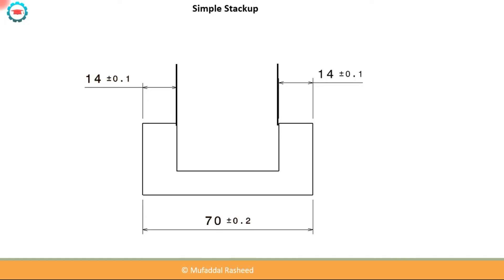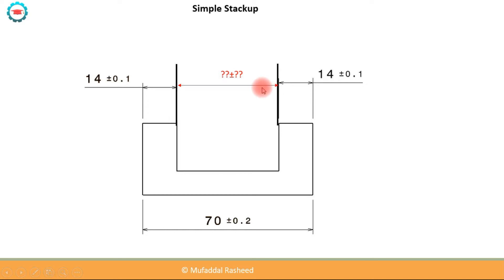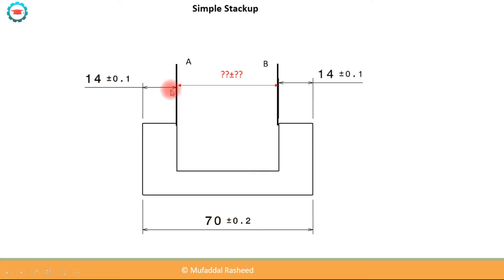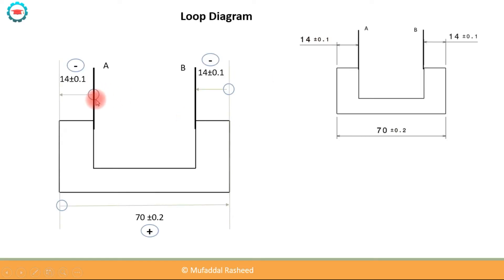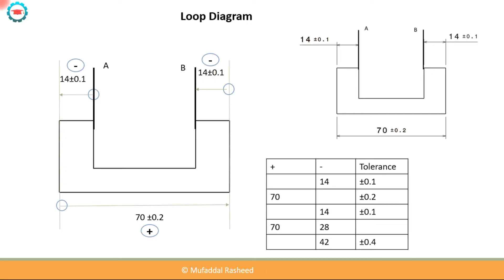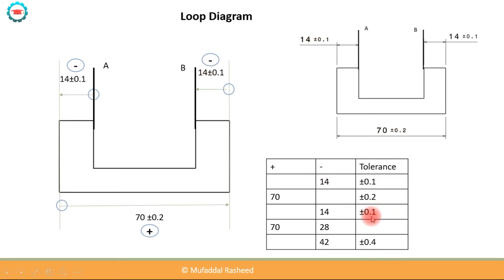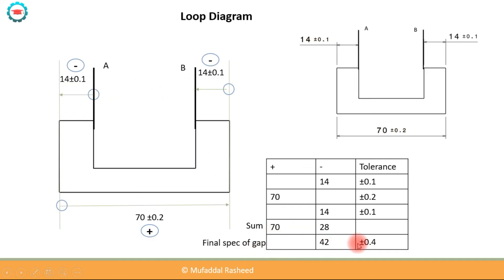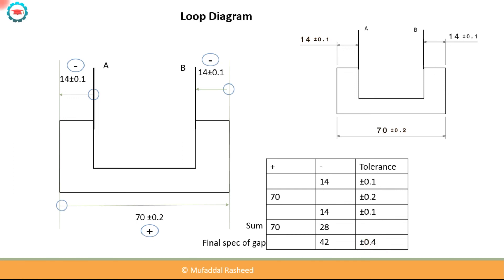Tolerance Stack up analysis : Simple part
For a Full course on Tolerance Stack up analysis (4.5 ⭐ , 461 ratings)